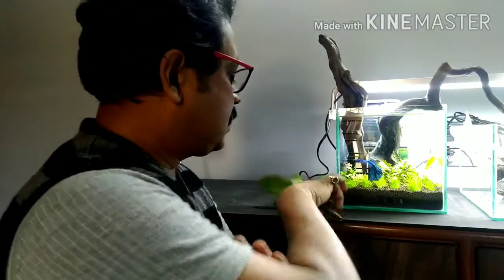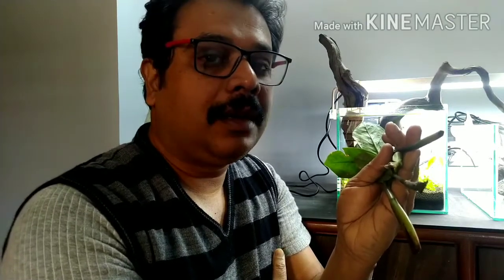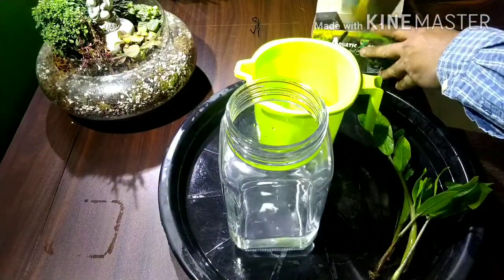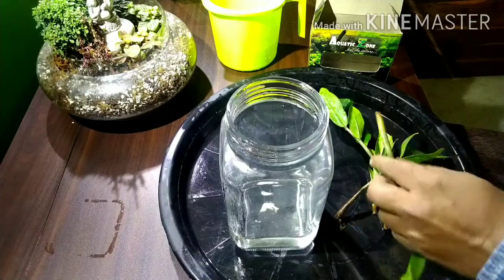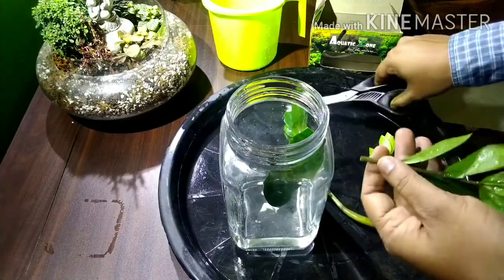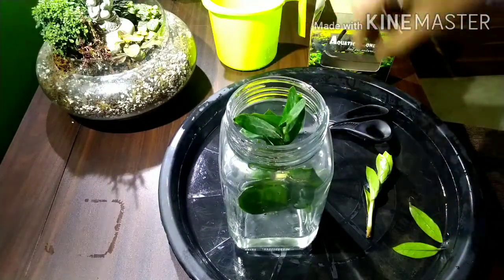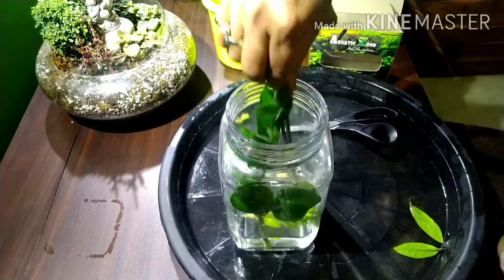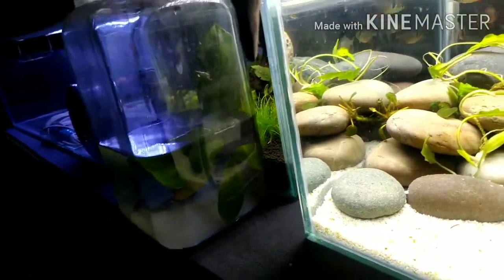ZZ plant: water propagation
This is about a plant I love. ZZ plant ... beautiful slow growing house plant.